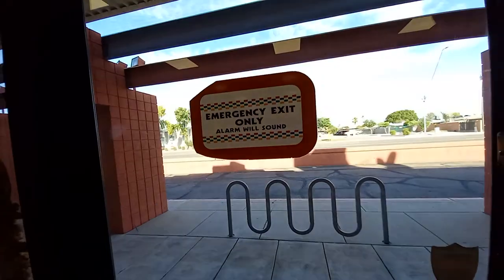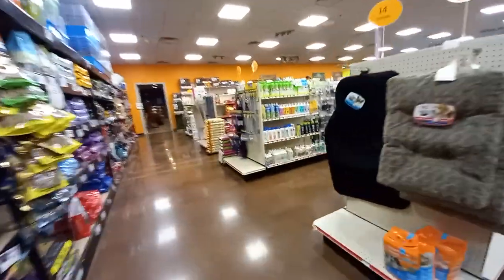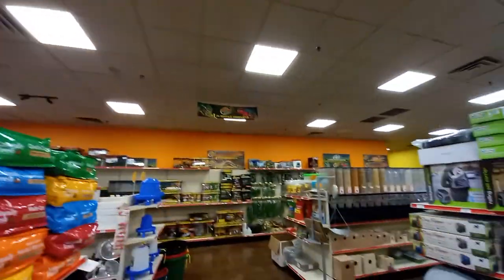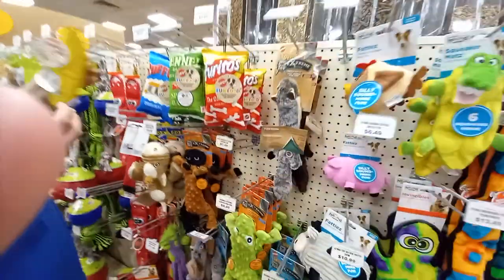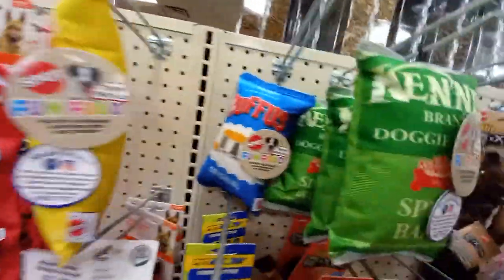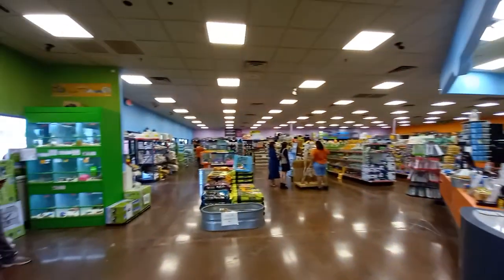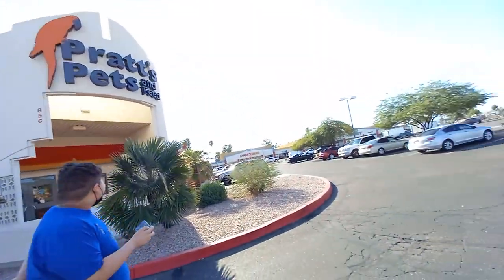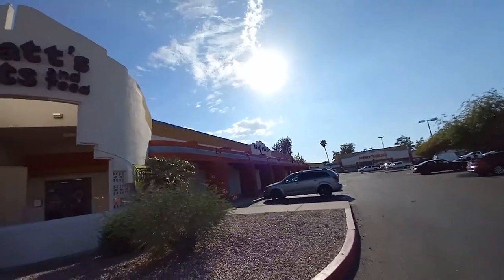Pratts Pets Inside Former Chuck E. Cheese Revist - Mesa, AZ